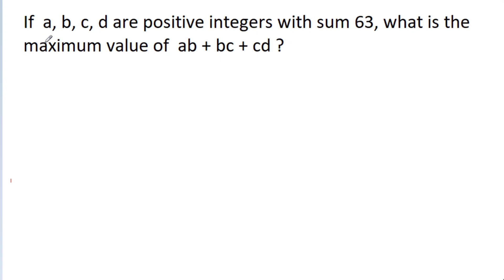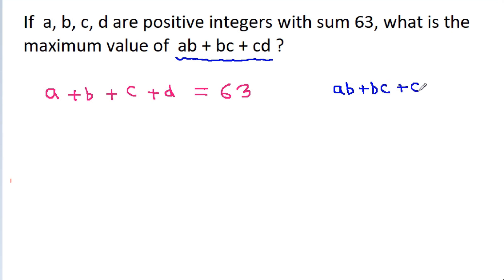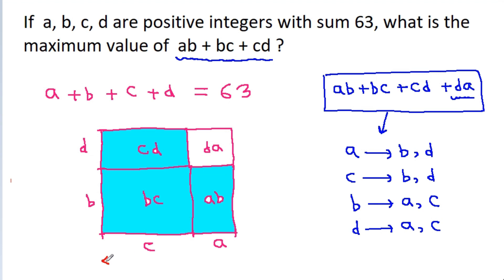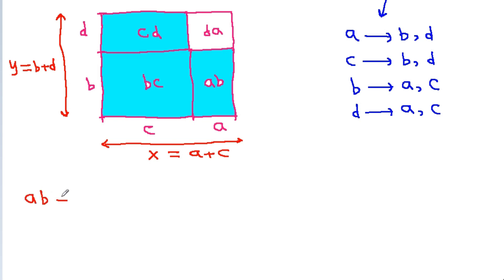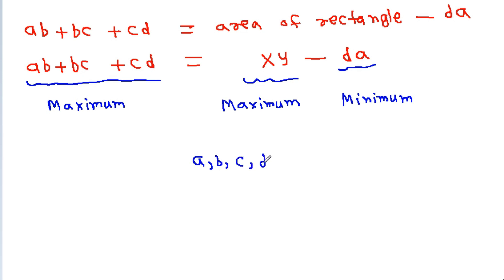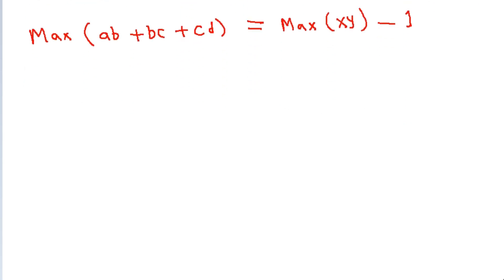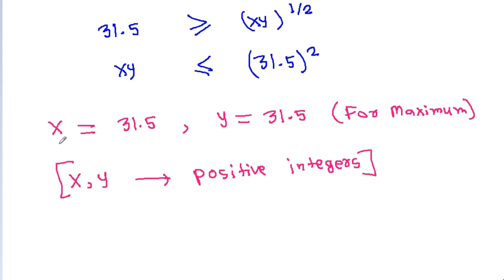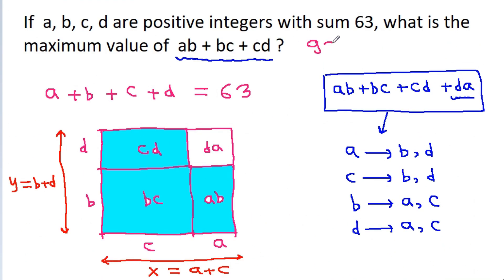A Nice Algebra Challenge - Olympiad Mathematics